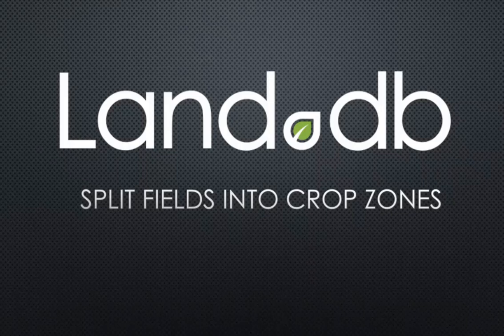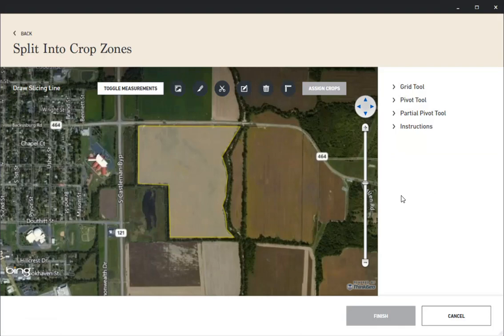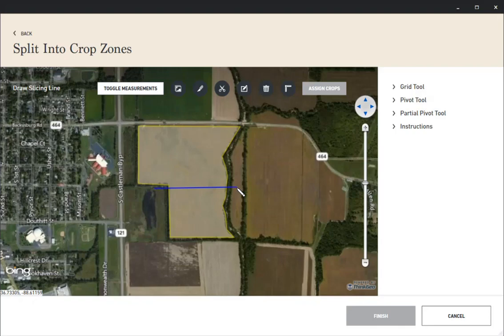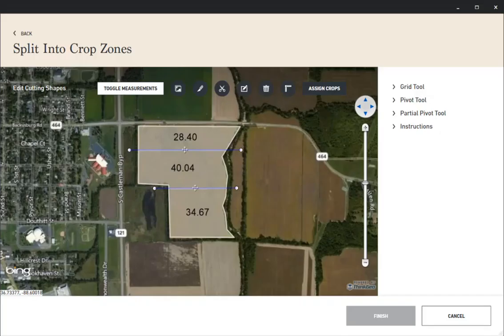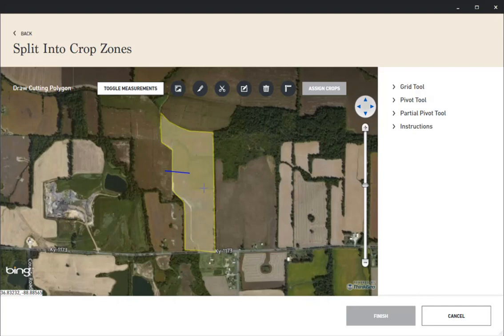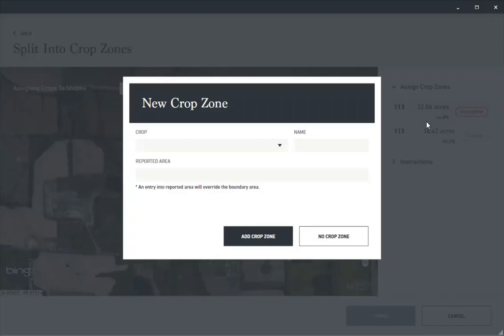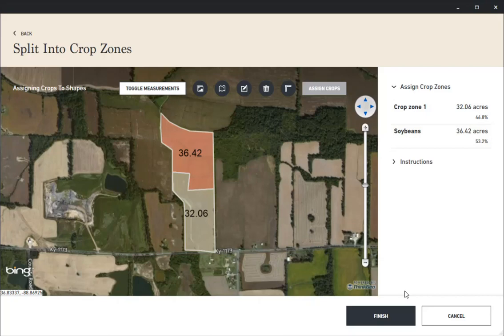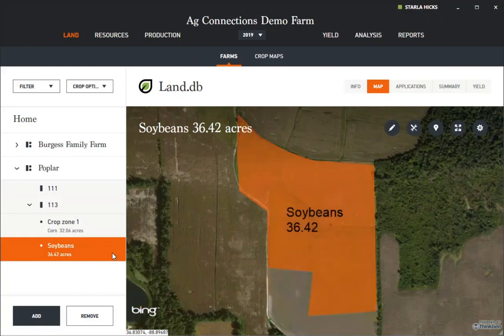Split field into crop zones